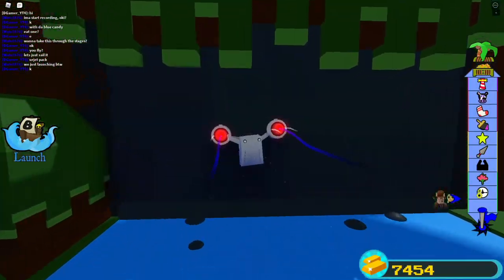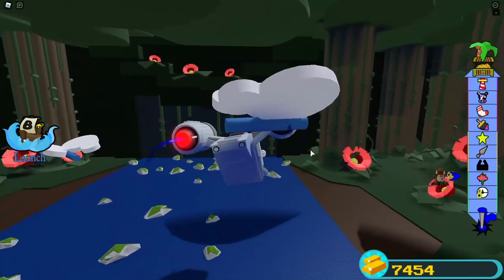CRAZY Starship Build Review in BABFT - Build a Boat for Treasure Roblox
The Build Creator did not request to have credit